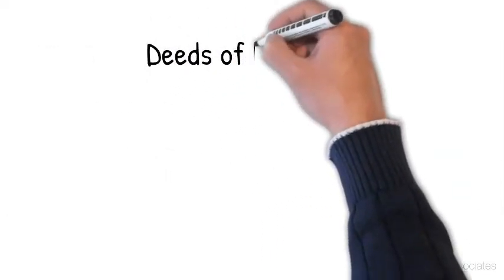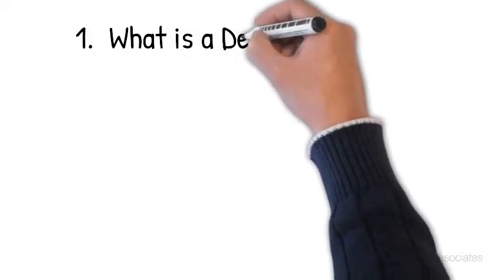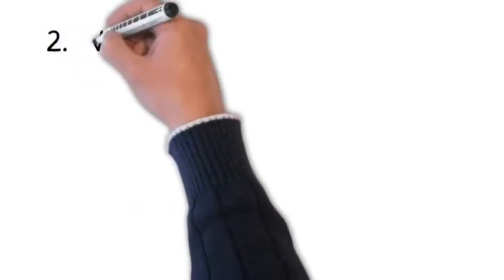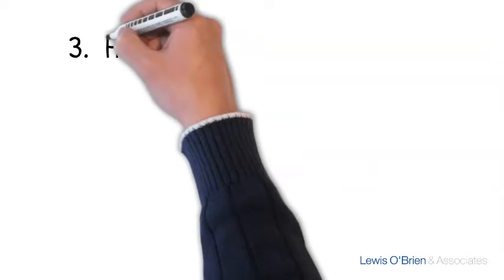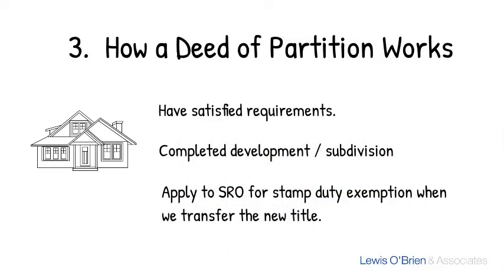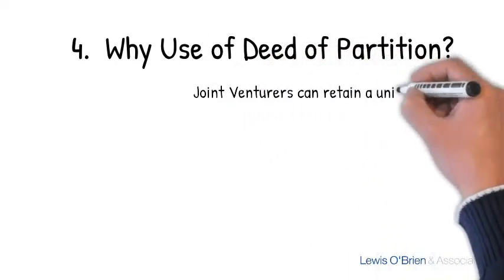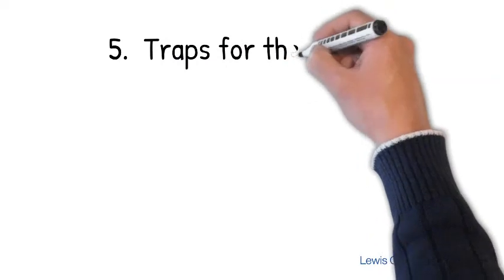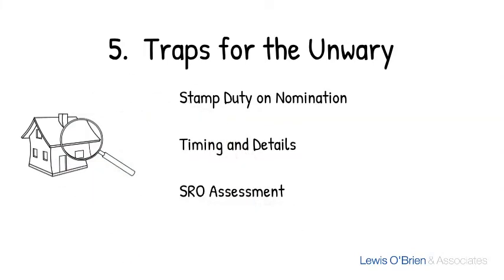5MG Property Developers Deeds of Partition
An introduction to Deeds of Partition - the key to substantial stamp duty savings in Victoria (in the right circumstances).